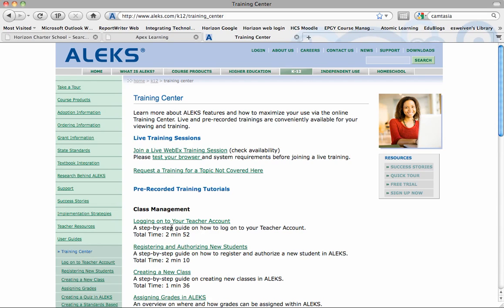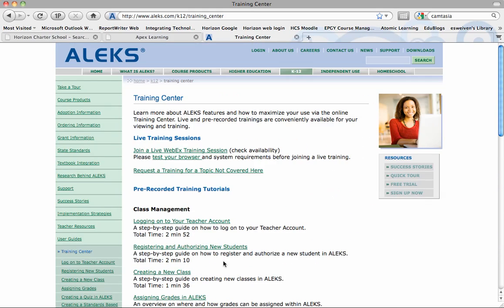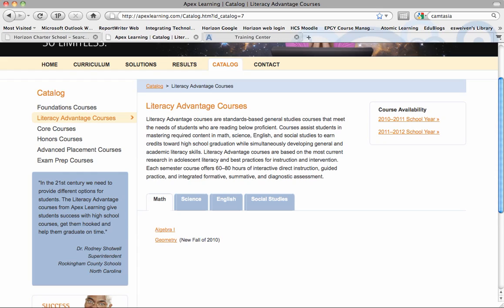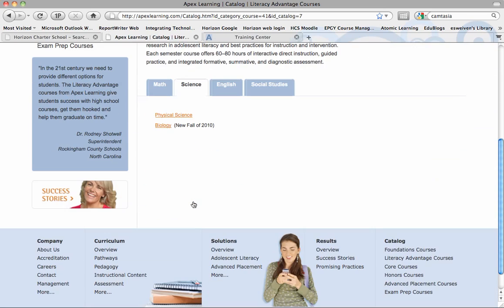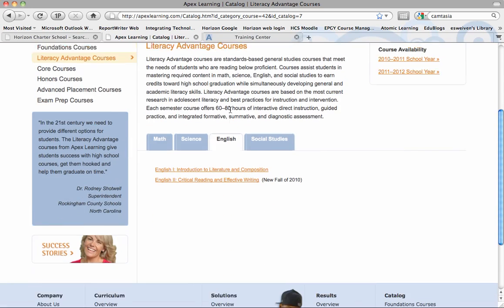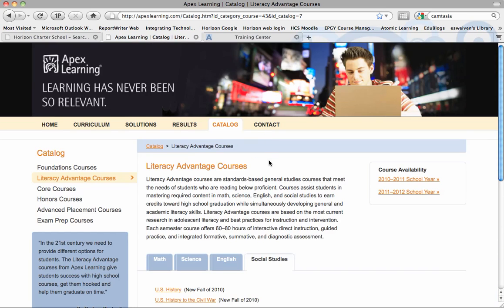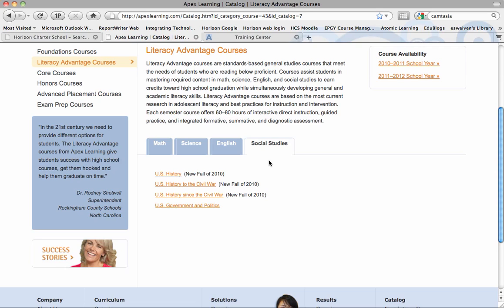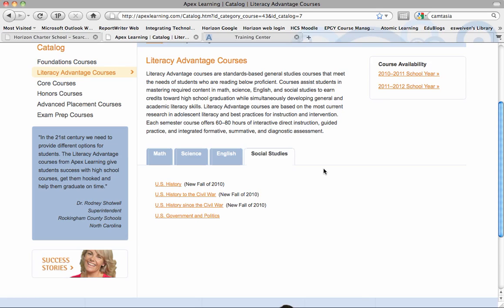Introduction to Literacy Advantage courses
How Lit Adv courses can help students needing intervention.